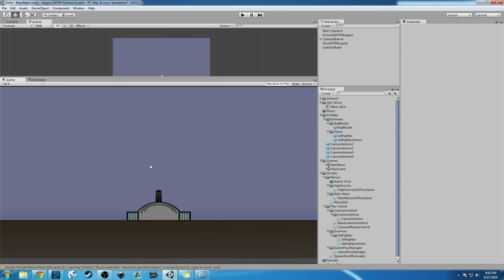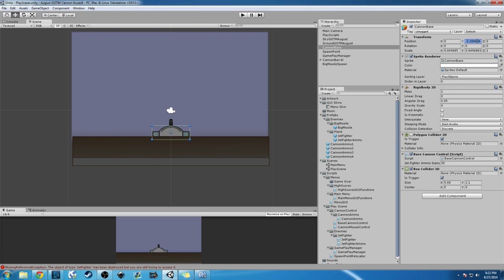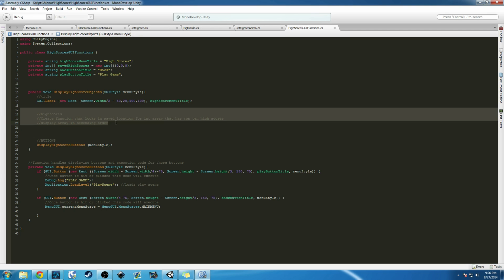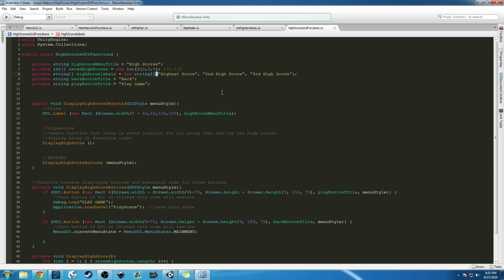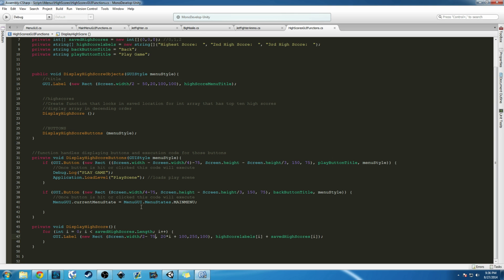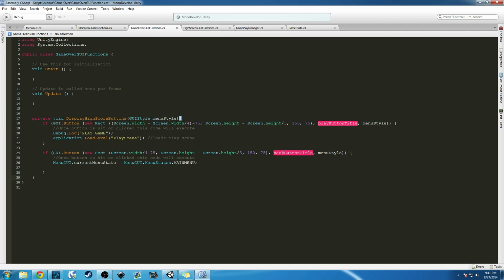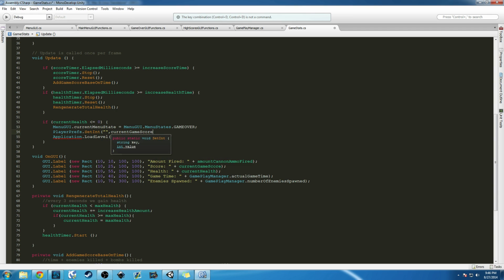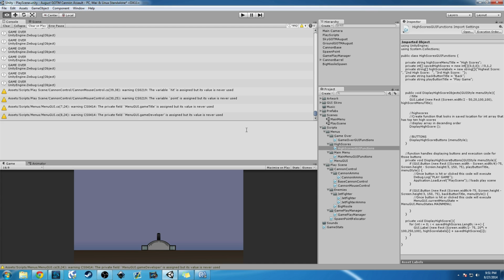AUGUST Game of the Month EP 12: Cannon Assualt [Unity, C#]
In this episode we work on several things such as the game over scene and high scores!

Please Vote!

Cheers!